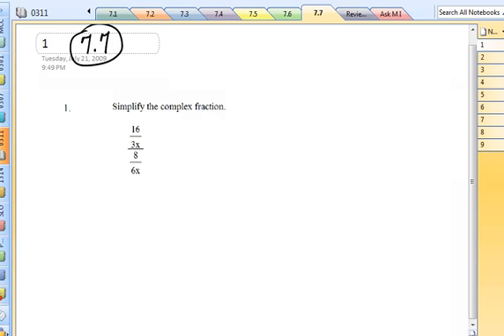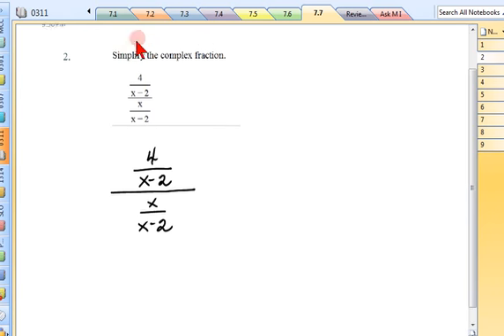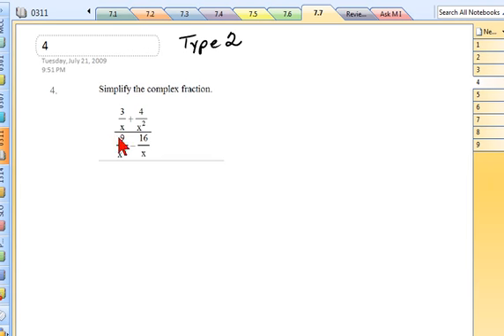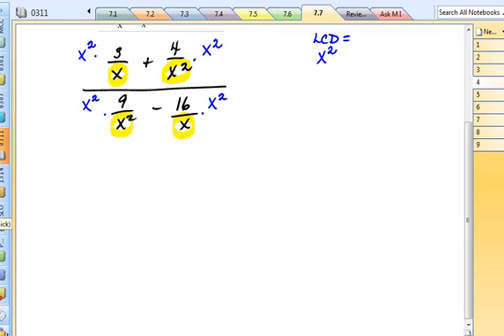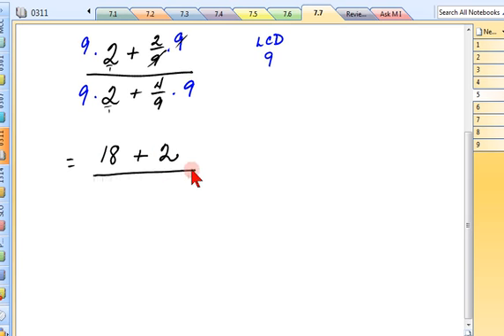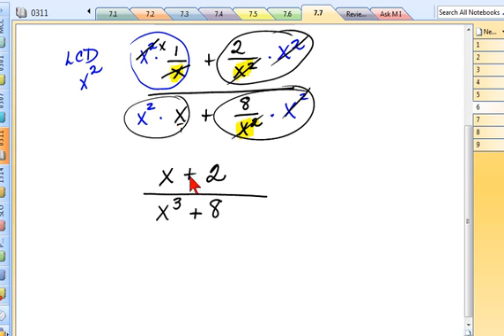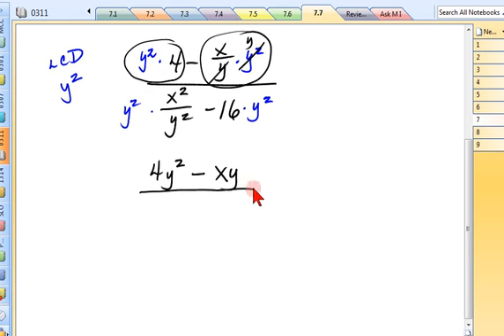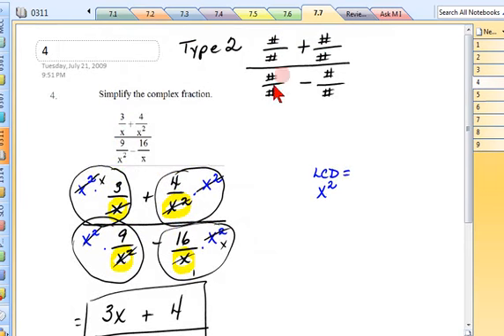311 7 7